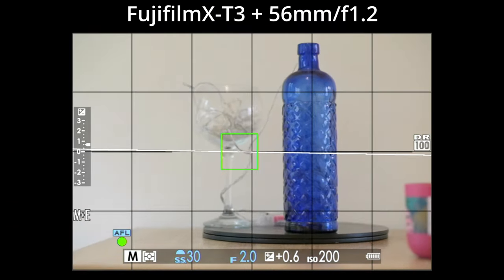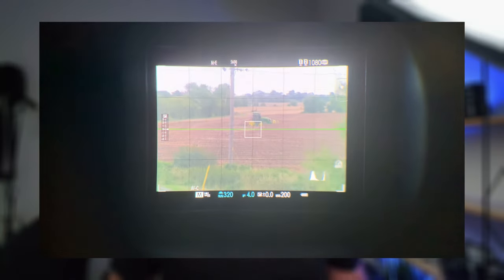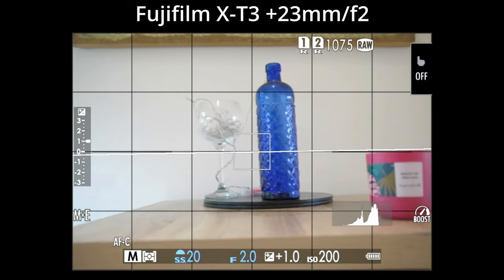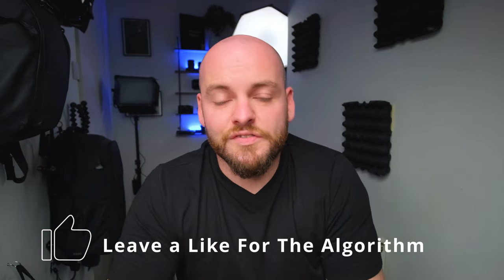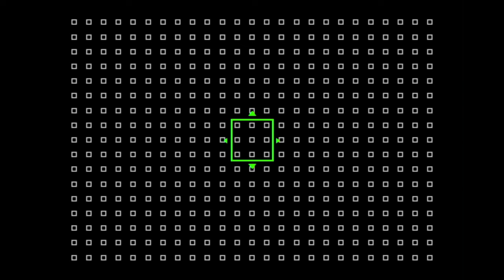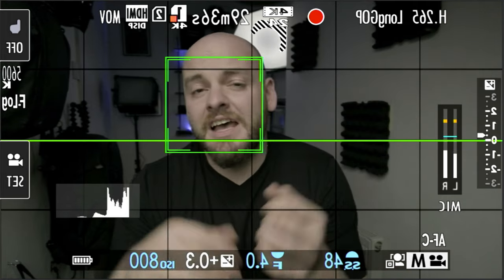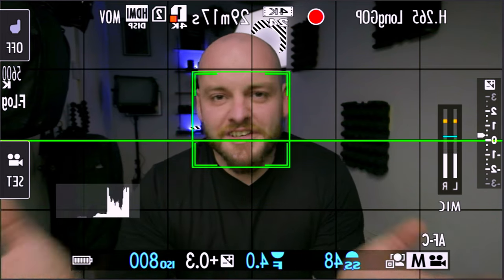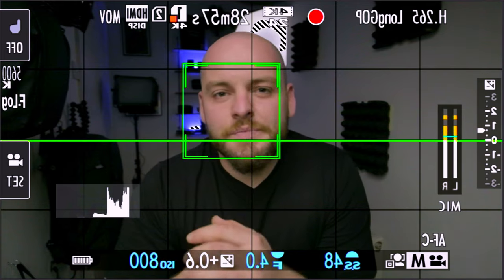DO THIS to IMPROVE Your Fujifilm Autofocus Performance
In the Video I show you how you can Improve your Fujifilm Autofocus Performance with Simple Settings
Where I get my Music from:
My Gear:
Main Camera
Second Camera

00:00 Intro
00:38 A Few Words About Autofocus
01:35 Thumb Rule for Autofocus
01:46 Know Your Subject You Shooting
02:25 Number of AF Points
02:57 AF Point Size
04:11 AF Mode
05:50 Video AF
06:45 The Pro's and Con's About Face Detection
07:36 AF Pre-Set's/ AF Custom
08:57 Final Words